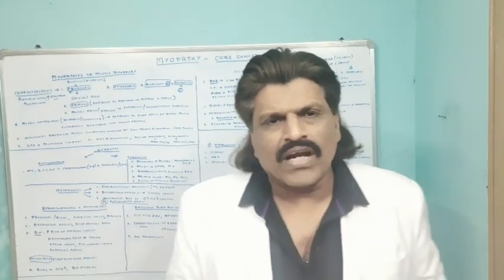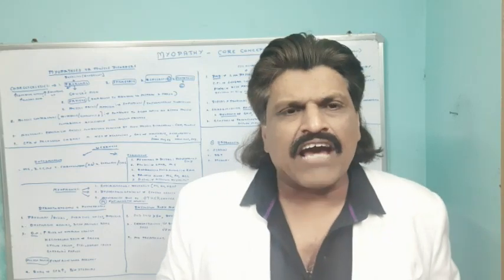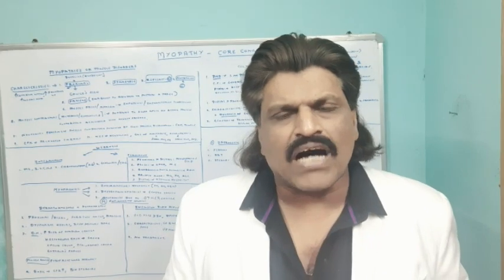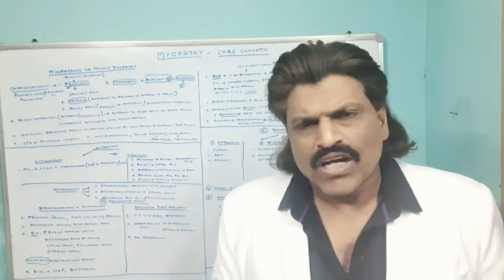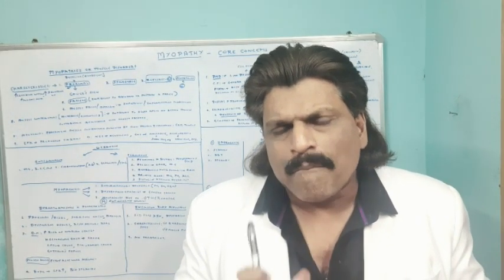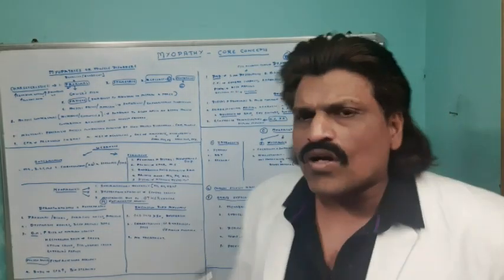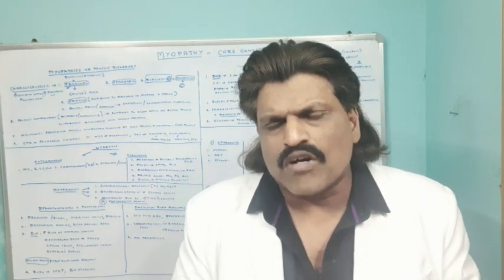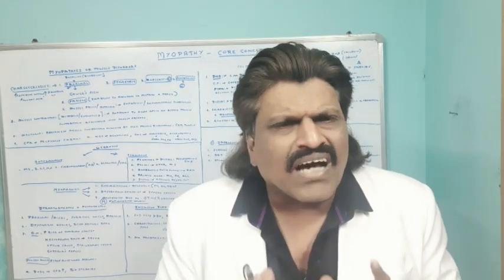MYOPATHY,MUSCLE DISORDERS THE CORE CONCEPTS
THE CORE CONCEPTS OF MYOPATHY DISCUSSED